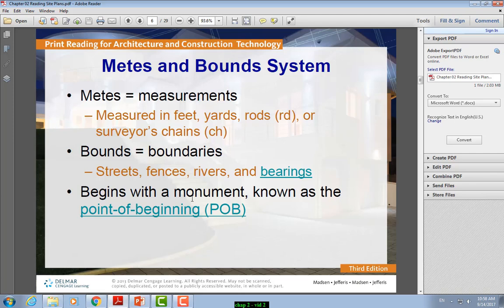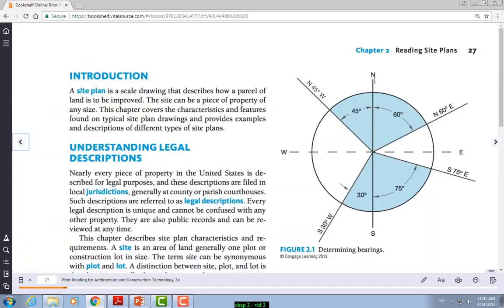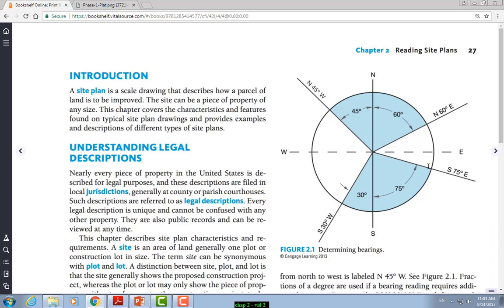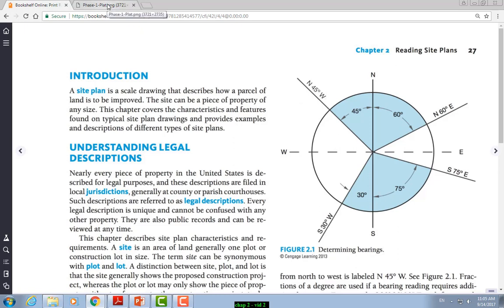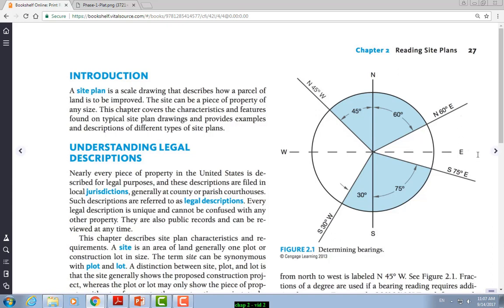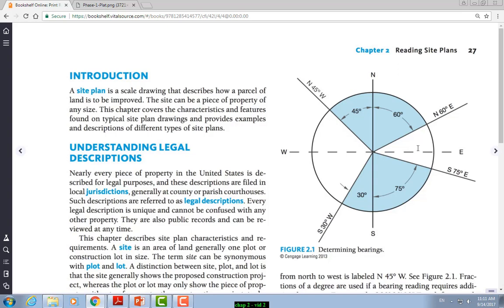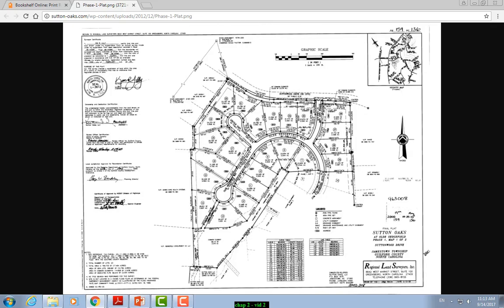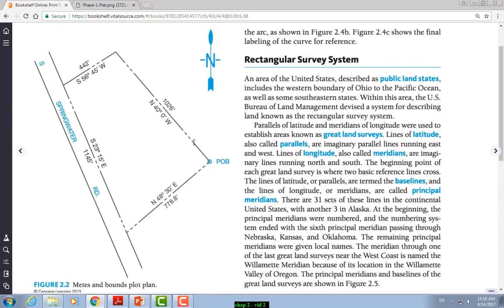CHAPTER 2 VIDEO 2 BEARING